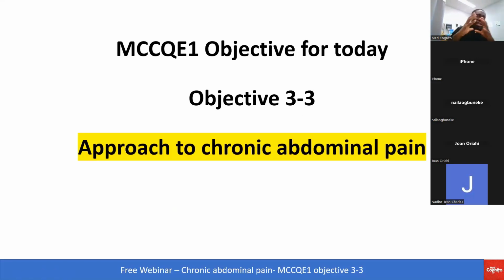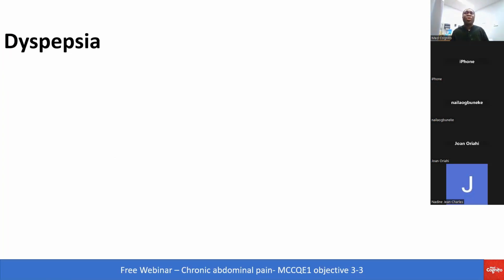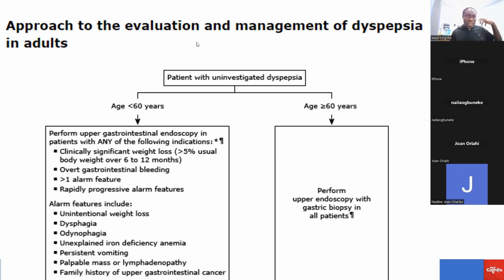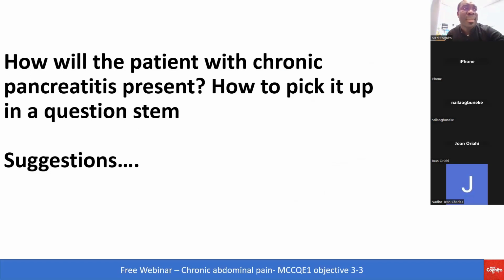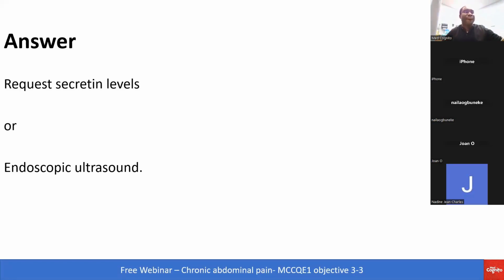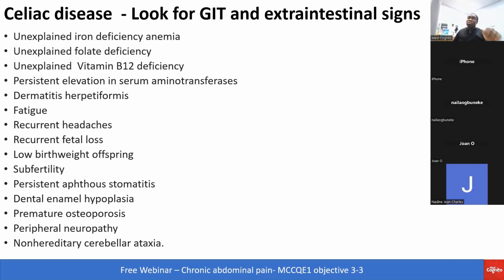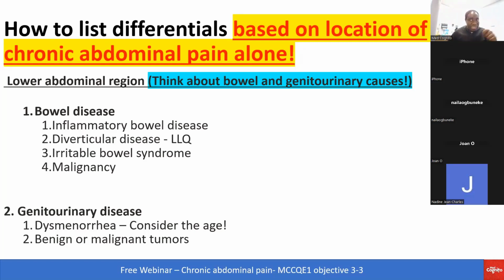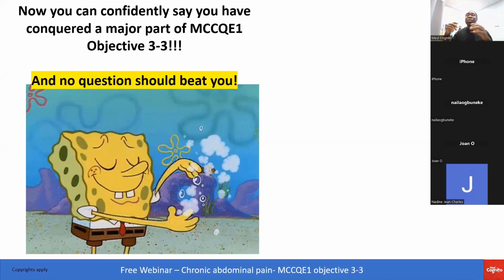Chronic Abdominal Pain MCCQE1 Obj 3-3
🌟🤕 Navigating the Abyss: MCCQE1 Objective 3.3 on Chronic Abdominal Pain Explored! 🚀📚

Hello future diagnosticians! 🩺 Ready to unravel the complexities of Chronic Abdominal Pain within the MCCQE1 Objective 3.3? This video is your exclusive pass to understanding, diagnosing, and mastering the intricacies of this pivotal objective! 🌡️👩‍⚕️👨‍⚕️

🔍 What's Inside:
✅ In-depth exploration of MCCQE1 Objective 3.3
🤔 Understanding the diagnostic approach to chronic abdominal pain
💼 Identifying common causes and differential diagnoses
🌟 Strategies to confidently navigate Objective 3.3 scenarios

📺 Ready to delve into the world of abdominal pain diagnosis? Watch this exclusive overview NOW!

Whether you're a med student gearing up for the MCCQE1 or a healthcare enthusiast intrigued by gastrointestinal medicine, this video is your backstage pass to mastering Objective 3.3! 🗝️💪

👍 Ready to become a diagnostic maestro? Let's elevate our understanding of chronic abdominal pain together! 🌟🤕👩‍⚕️👨‍⚕️